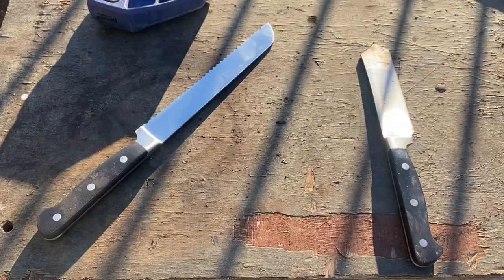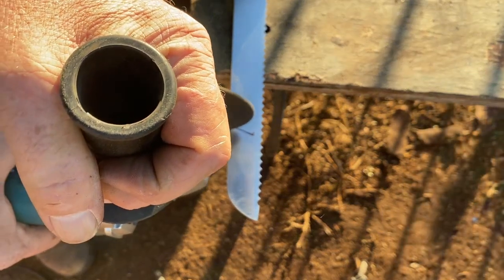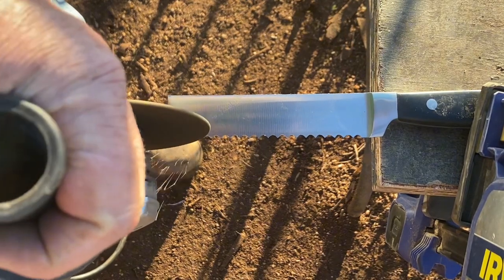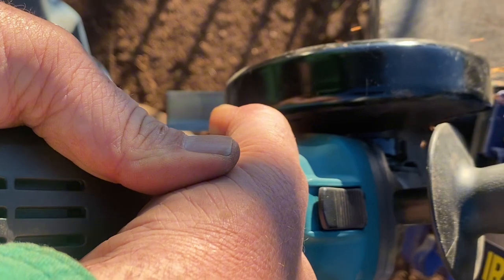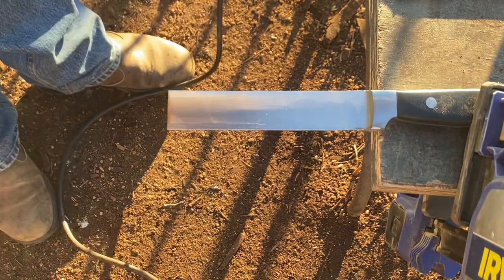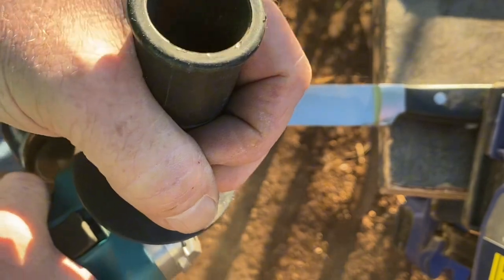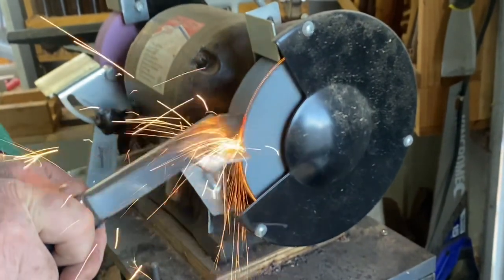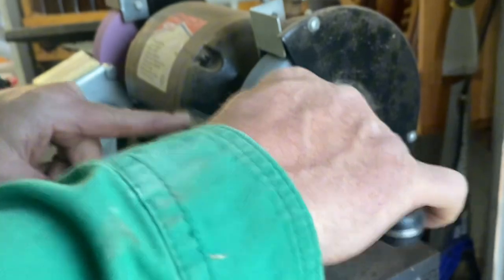DIY Thin Parting Tool on the Cheap for Woodturning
In this video I show how I made my thin parting tool on the cheap.